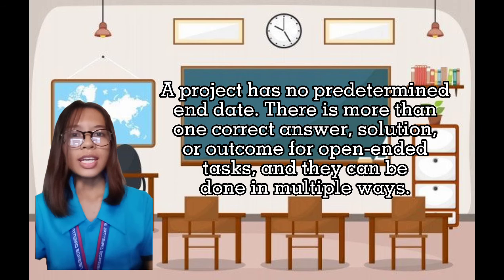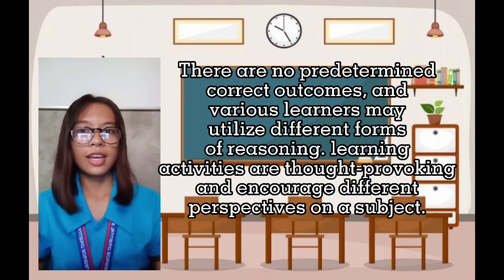Critical thinking skills and Collaboration - Technology for Teaching Learning 2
Members:
Jalloren, Leiza Mae E.
Quinol, Vianca E.
Languido, Kimberly S.
Partosa, Maria Katrina A.